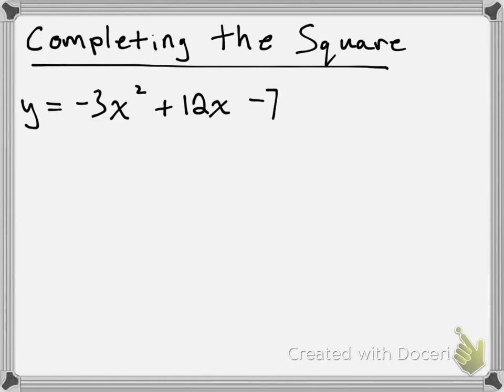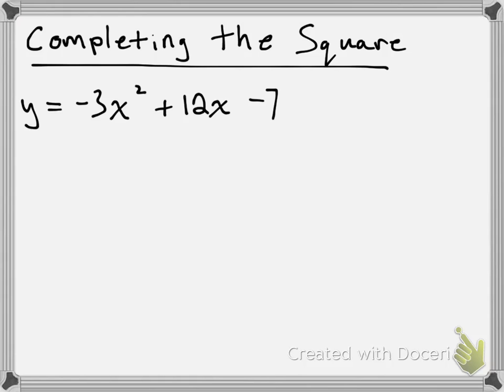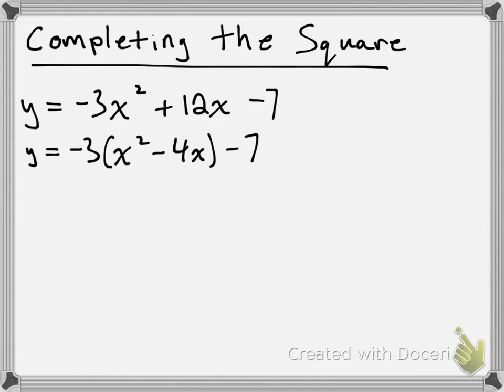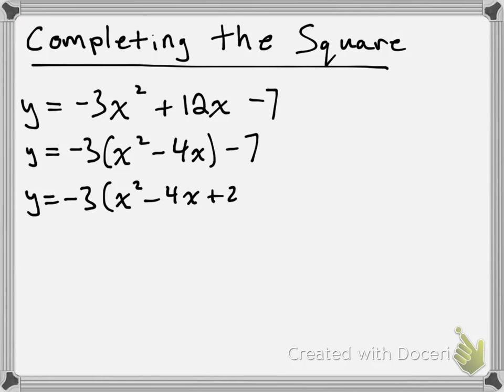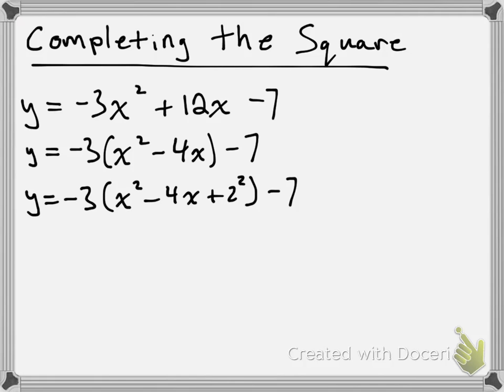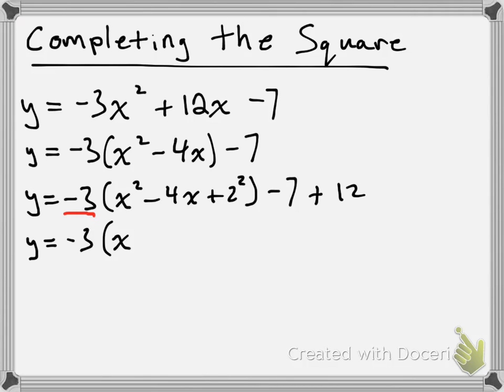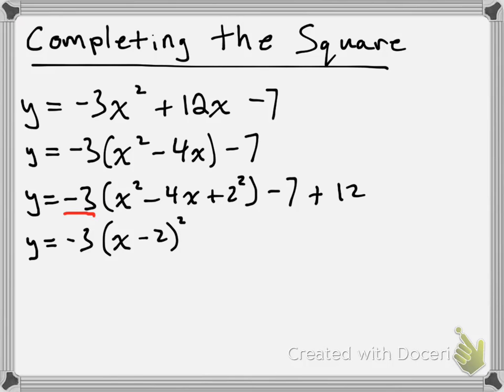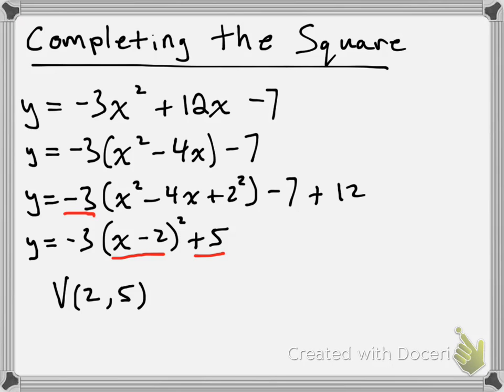Completing the Square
In this video I go through an example of how to find the vertex of a quadratic relation in standard form by converting it to vertex form. To do this, I use the method of Completing the Square.